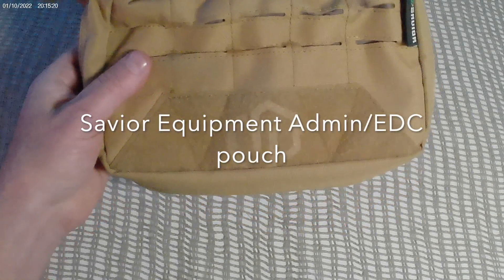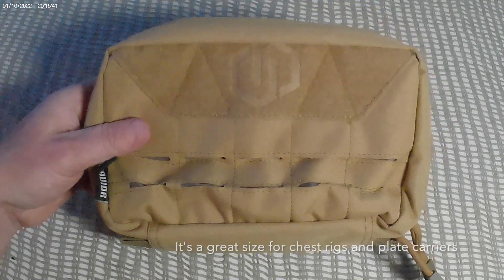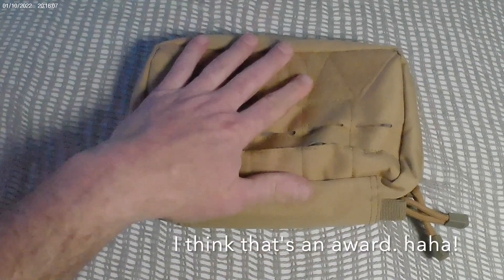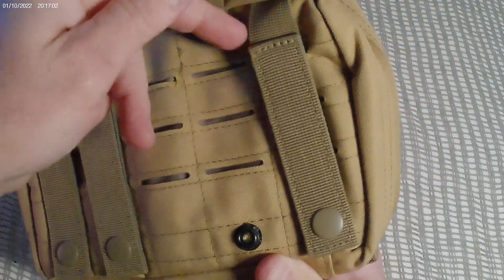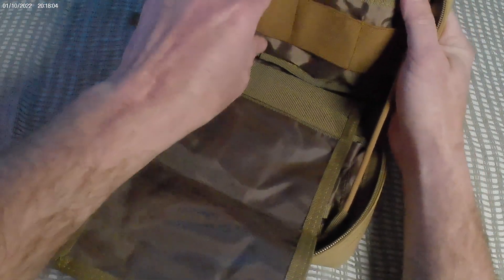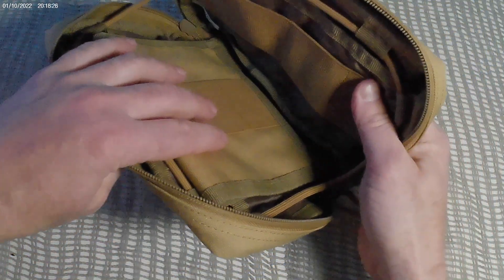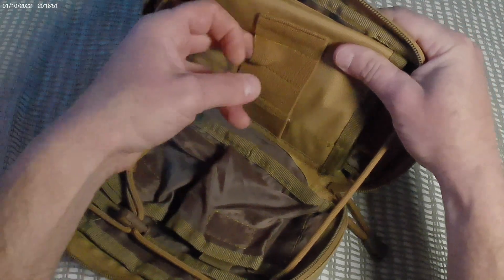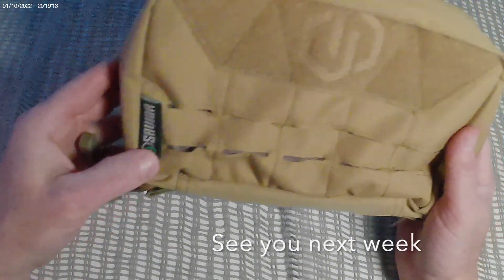Savior Admin and EDC molle pouch. Good quality at a great price!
This is the Savior Equipment Lazer-Cut MOLLE Tactical Admin EDC Pouch. I purchased it on Amazon for $13. It's well made and very affordable. I used it for a while on a chest rig. It's been replaced by a different pouch of a similar size but different configuration internally.